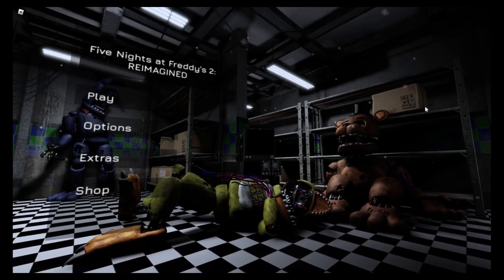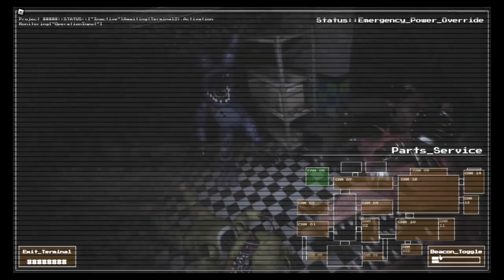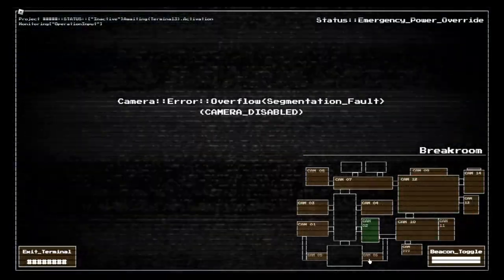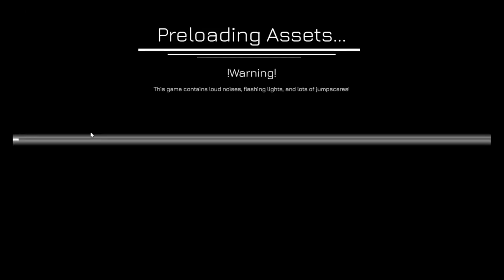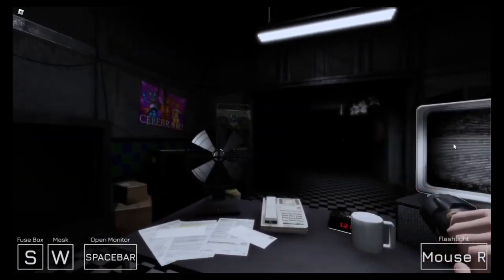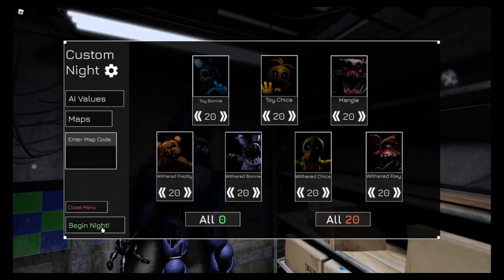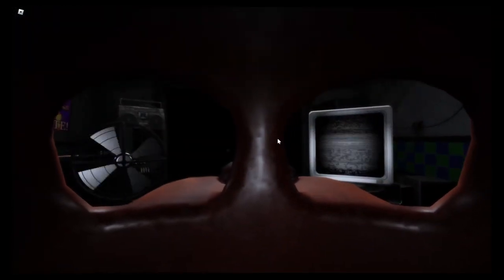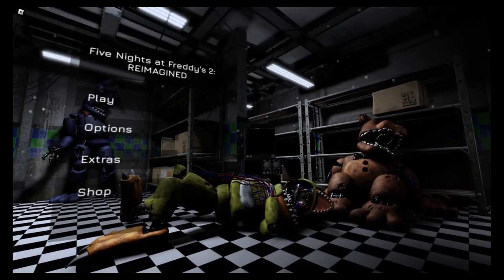CHICA IS SO FAST | Five Night's at Freddy's 2 REMASTERED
I was gone on vacation for a little while, but now i'm back doing this FNAF stuff again, I plan to make up for the drought of content sooner rather than later.

Five Nights at Freddy's 2 (FNaF 2) is a 2014 point-and-click survival horror game developed and published by Scott Cawthon. It is the second installment in the Five Nights at Freddy's series. Set in a fictional pizzeria, the player takes on the role of a night security guard and must defend themselves from the restaurant's hostile animatronic mascots. The player cannot leave their office, but has access to security cameras throughout the restaurant to monitor animatronic activity. Wearing a mask that looks like one of the animatronics allows the player to avoid being detected in most cases, though some animatronics are repelled through other methods. If an animatronic enters the office and the player is detected, they will be killed. As the game progresses, Atari-styled minigames and phone calls provide insight into the history of the restaurant.